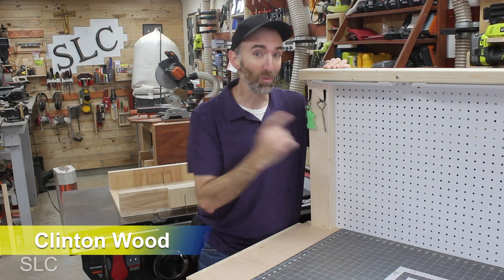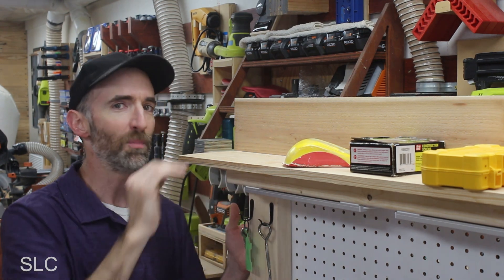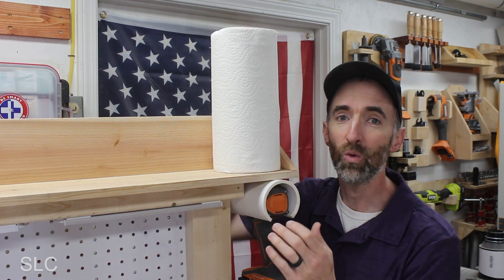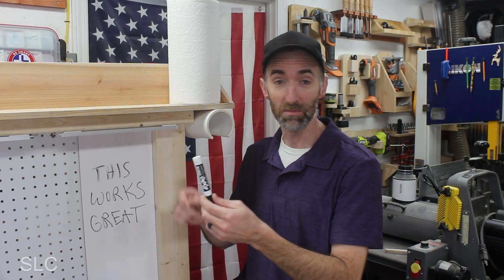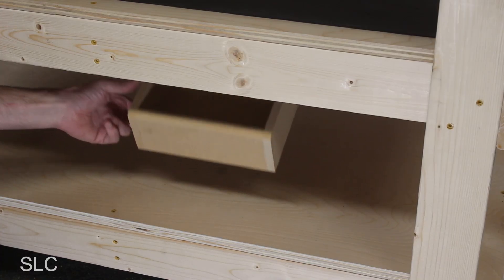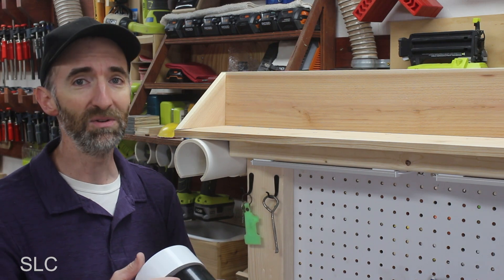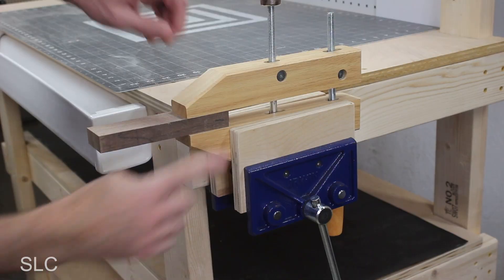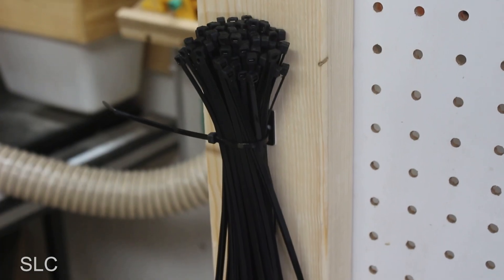10 MORE Workbench Upgrades: Get Them Now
Here are 10 additional upgrades you can complete on your garage workbench. They are simple and easy to install, plus they are super useful.
There is more information below that can make your time in the workshop more enjoyable.

Power Strip:

Pegboard Cup Holder:

Handscrew Wood Clamp:

Cable Tie Mounts:

Work Bench Kits:

Simpson Strong-Tie Workbench Kit:

FLEXIMOUNTS (with shelf):

FLEXIMOUNTS (no shelf):

Matthew 17:20-21